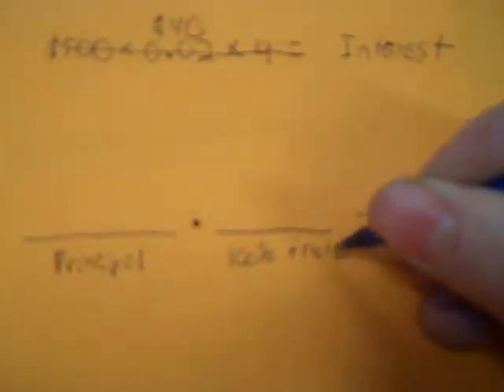2 simple compound interest